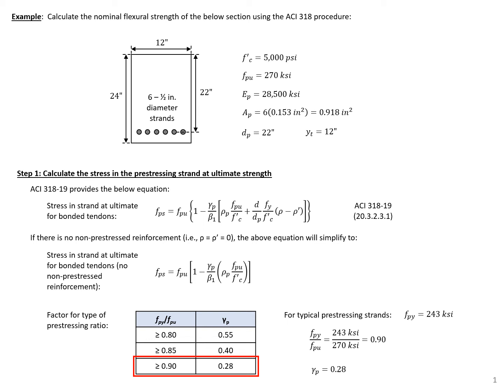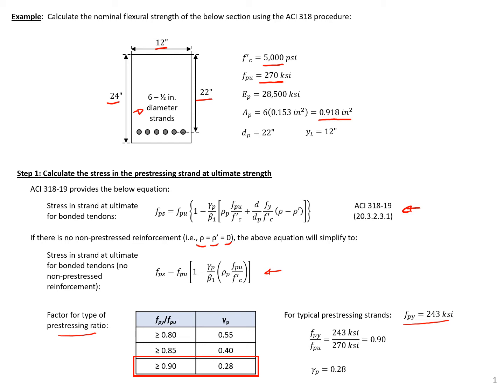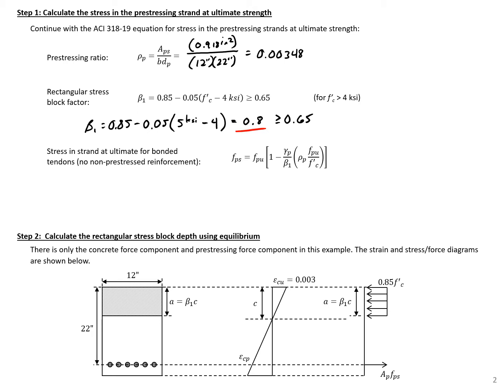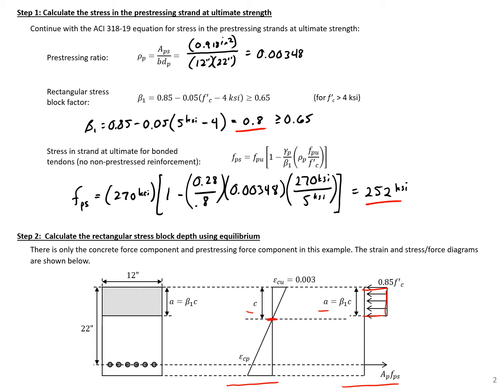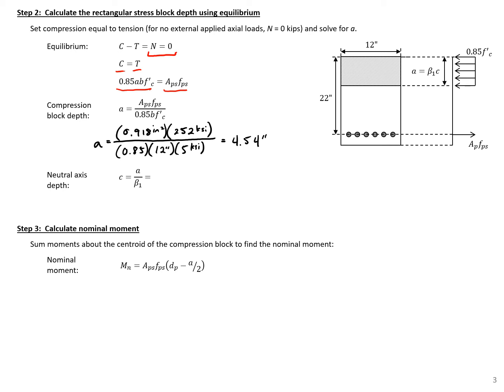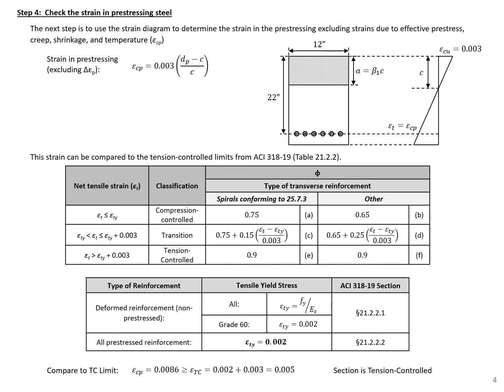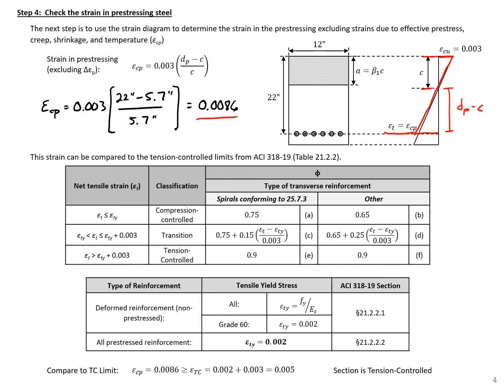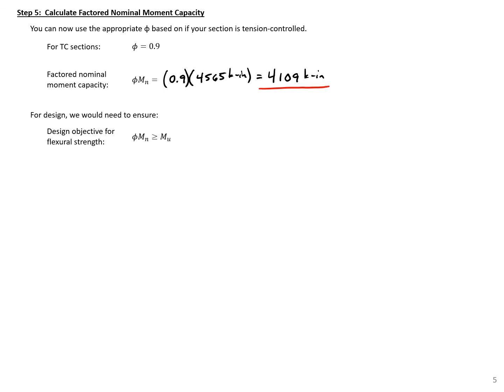Prestressed Concrete Design - 8 - Example 1 - Nominal Moment with ACI Approach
This example problem is part of Module 8 in my Prestressed Concrete Design course on the flexural strength of prestressed concrete members. This example goes through how to calculate the nominal moment using the ACI 318-19 approach for calculating the stress in the prestressing strands at ultimate strength (fps). The rectangular stress block approximation is used for concrete stresses. The strain in the prestressing is found and compared to the tension-controlled limit to determine the appropriate phi factor.